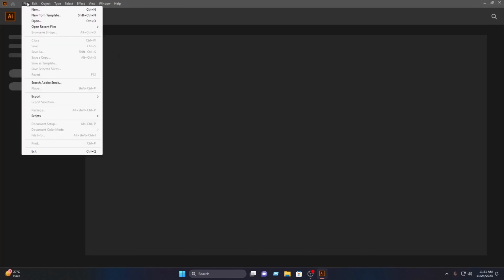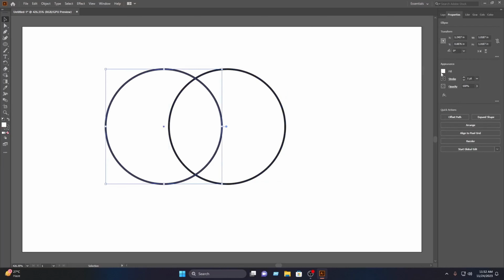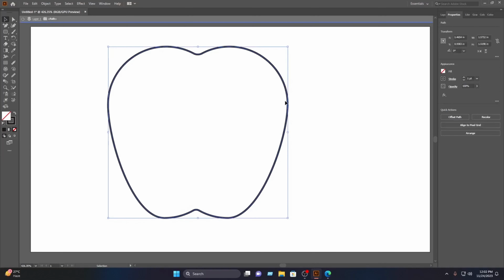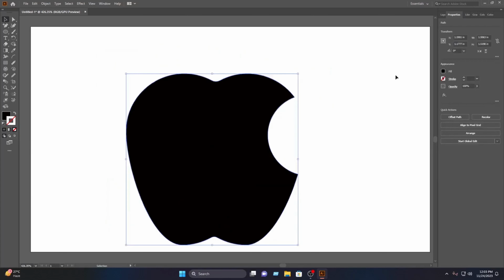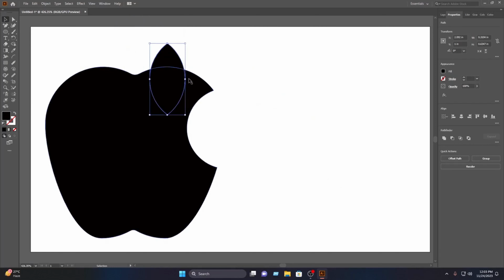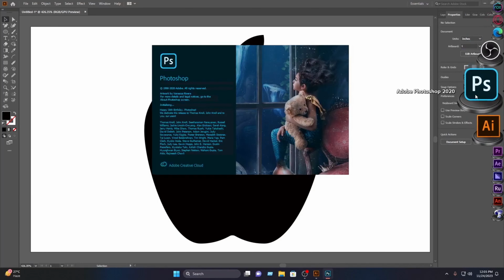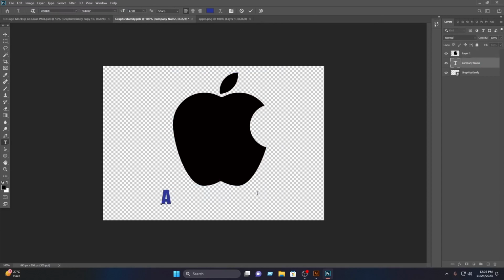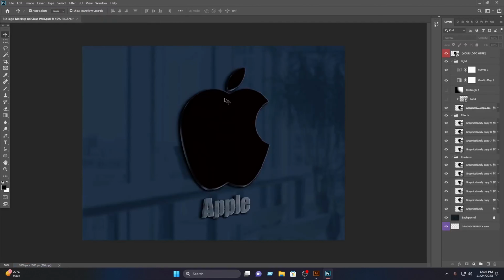Apple Company Logo design in Illustrator easily 2024// logo design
If you are a graphics designer and you want to create the logo of apple by using Adobe Illustrator...So, this video is specially for you!! So, today in this video i will show you how can you create the logo of Apple Company!!! So, if you watch this video without skip, So, you will able to create the logo of apple perfectly. I hope you enjoy the video...Thank you!

Title: Apple Company Logo design in Illustrator easily 2024// logo design
Logo photoshop
photoshop tutorial
photoshop
photoshop 2020
photoshop cc

 learn photoshop
 how-to
photoshop cs6 tutorial
Graphics Design
 Photoshop CC 2020
 Photoshop Tutorial
 Photoshop
 Graphic Design
 Photoshop Tutorial
Nasib IT